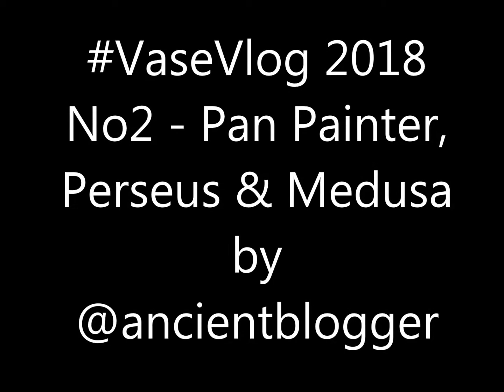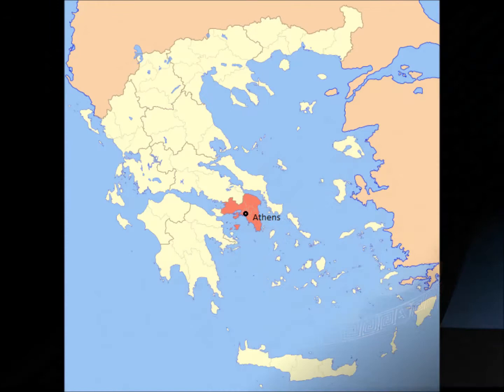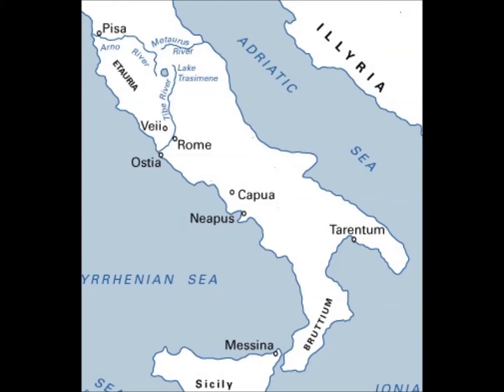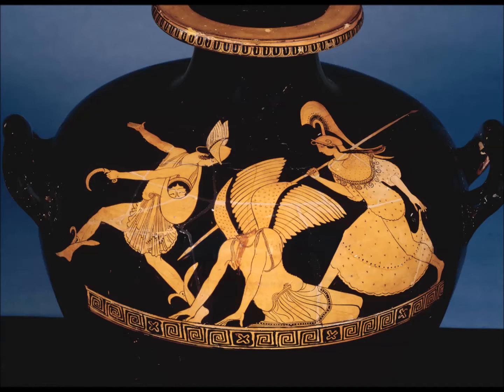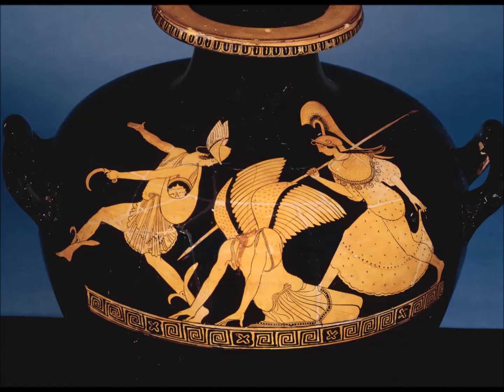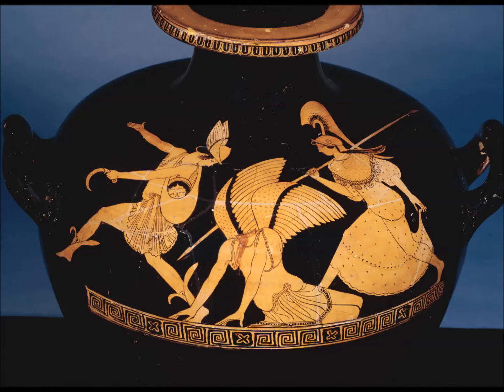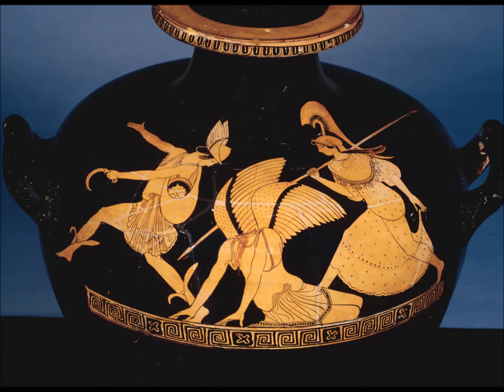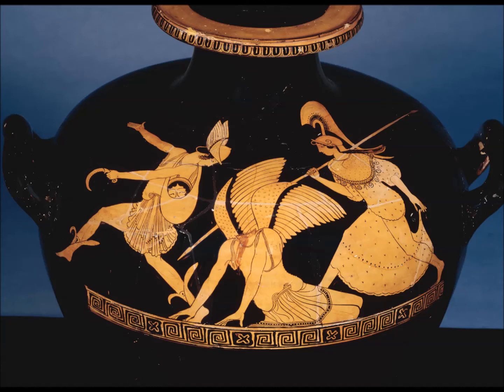VaseVlog2018. No2, Perseus and Medusa by the Pan Painter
In my second VaseVlog of 2018 I look at an image by the Pan Painter featuring Perseus decapitating Medusa.

Kathryn Topper's article 'Perseus, the maiden Medusa, and the imagery of abduction' in Hesperia 76

©Trustees of the British Museum.